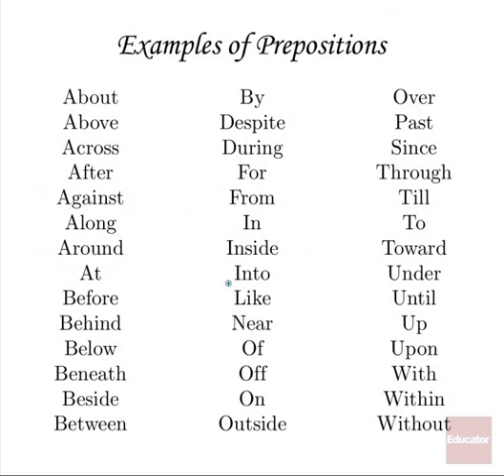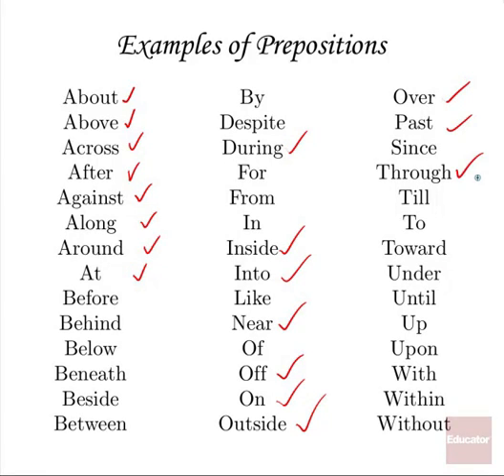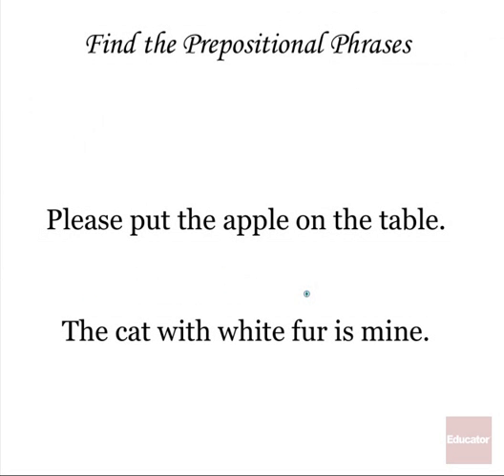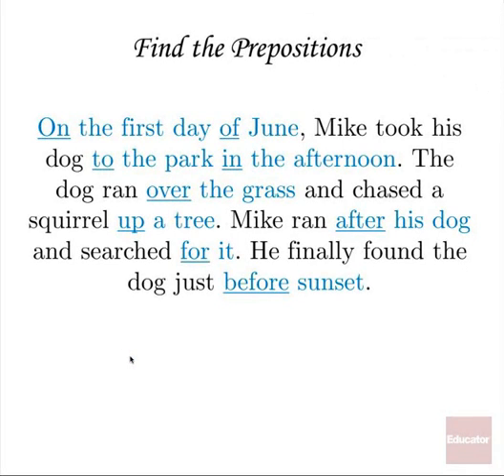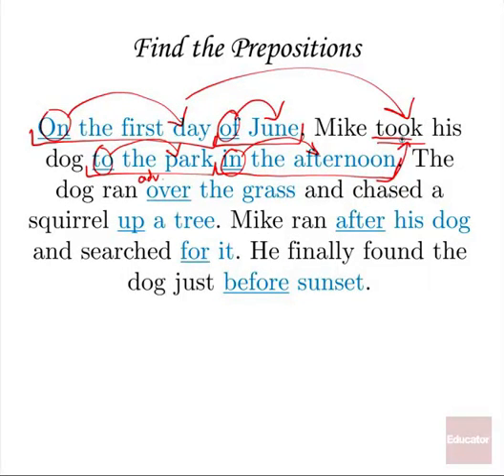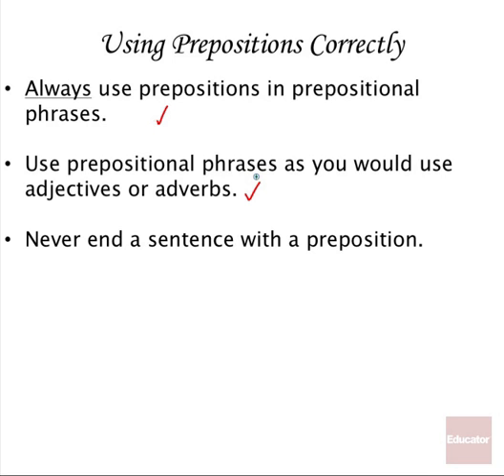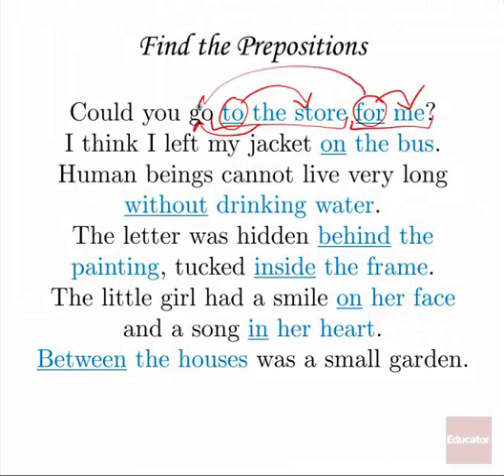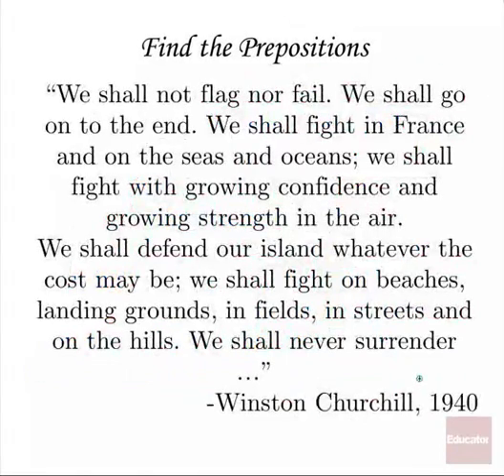1 6 Prepositions